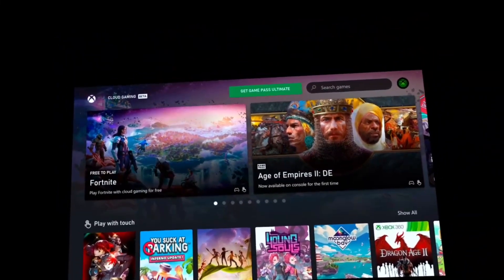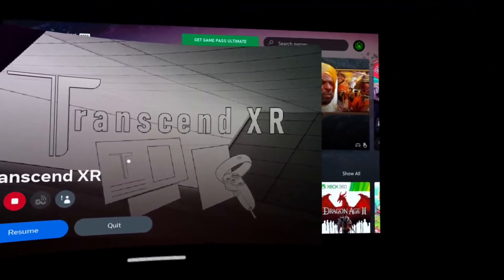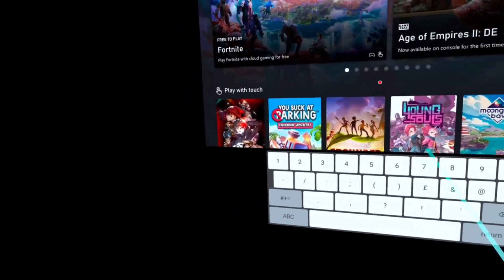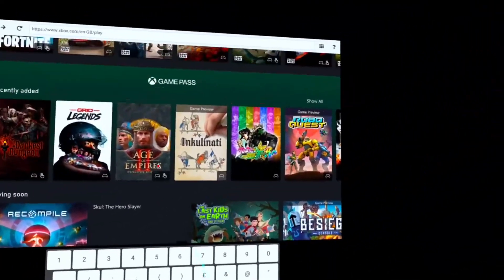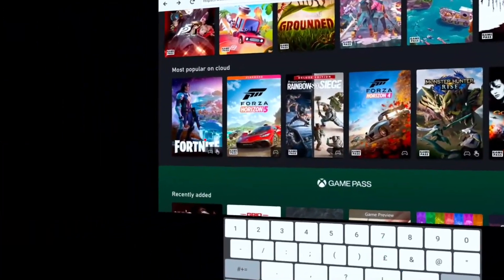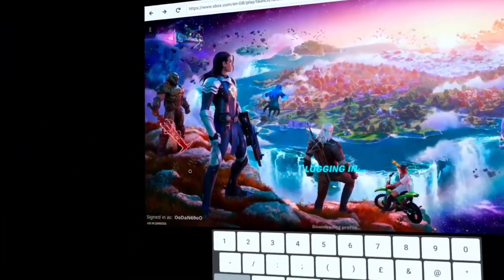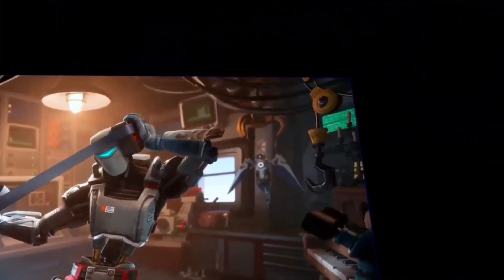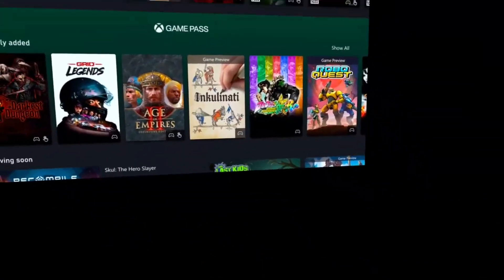Play your Xbox Games in THE VR HEADSET!! (with controller) AMAZING!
This is amazing, you can now play your Xbox games on game pass inside the headset itself using a Bluetooth controller, or use a type c cable to plug in said controller.

**THE VIDEOS SOUND PLAYED UP AT THE END FEW SECONDS… SORRY!!!**

I hope this helps some of you out. (there is no sound on recording from the game, but there is while you in the headset.